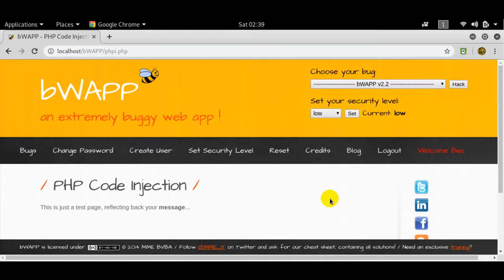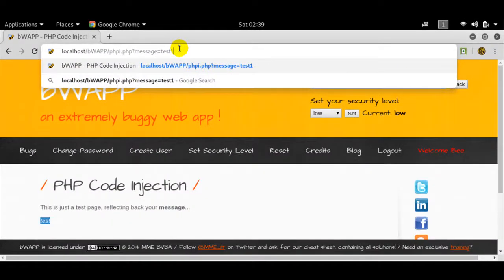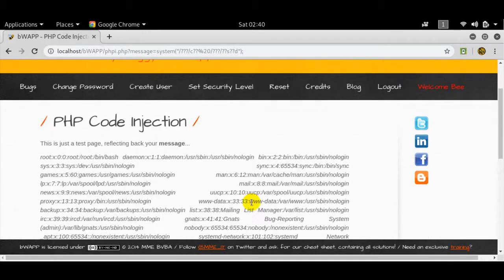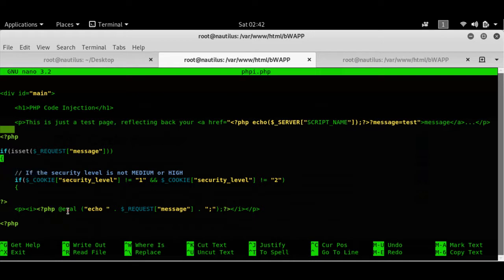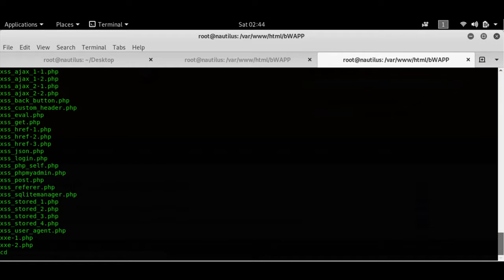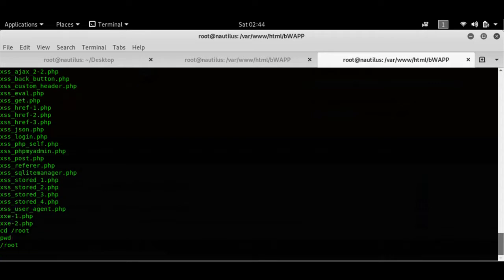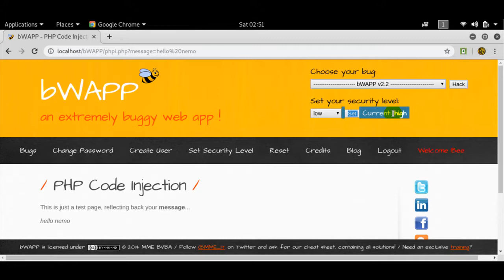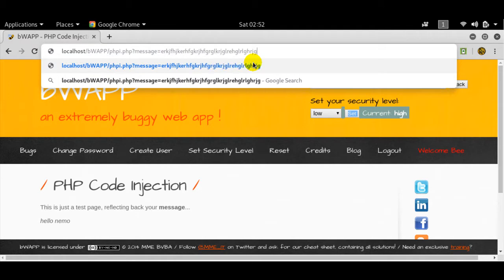Bug Bounty Web Pen-Testing (Part 2) PHP Code Injection on BWAPP (All 3 levels) and its limitations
Watch the entire video to understand the underlying concepts !!

Hello Guys,

I am back with another tutorial , and today I am going to demonstrate how you can you perform php code injection on bwapp and show you how its possible (hypothetically) to perform the injection on level 2 and 3.

Related Tutorial(s):

Bug Bounty Web Pen-Testing (Part 1) OS Command Injection using Bash Globs to bypass WAF & Commix

I hope that this video was educational.

CHEERS
HA